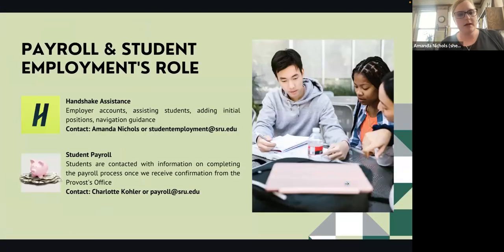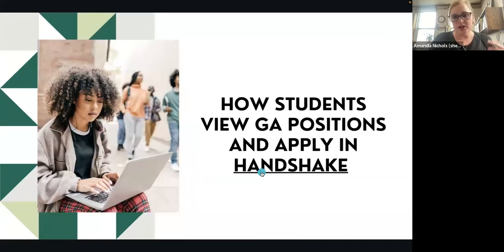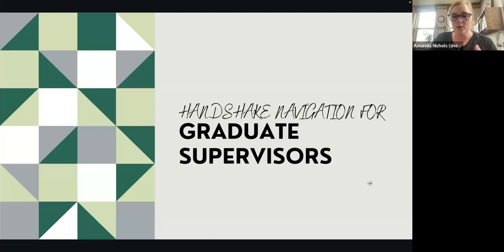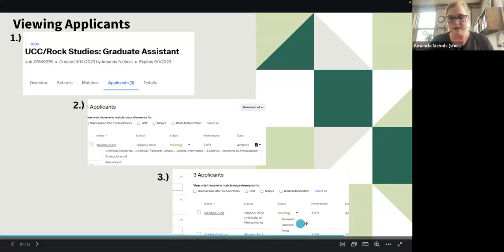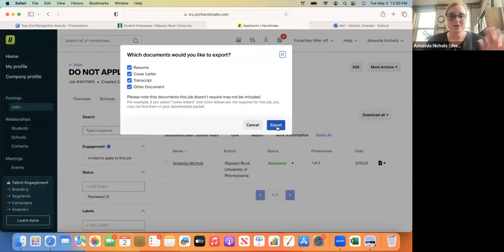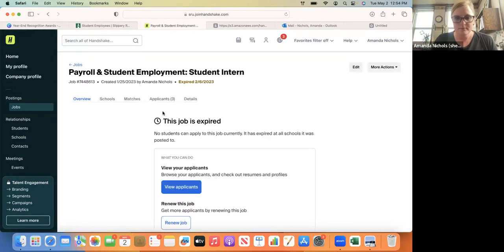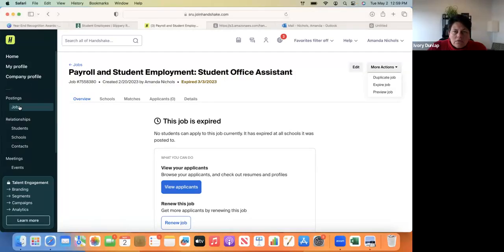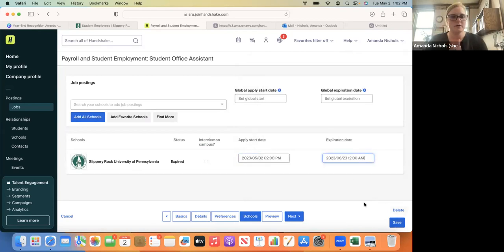Graduate Assistantships and Handshake Navigation Workshop for GA Supervisors.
This video will show GA supervisors how to navigate Handshake by viewing applicants, opening/closing positions, updating descriptions and more.